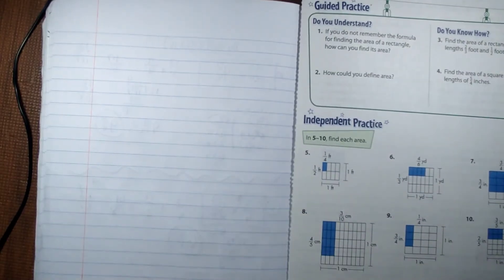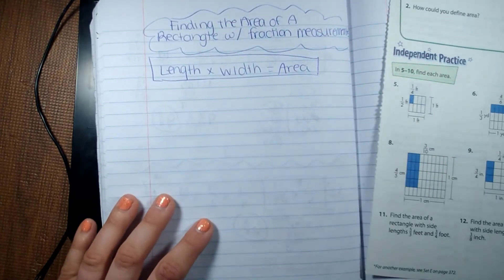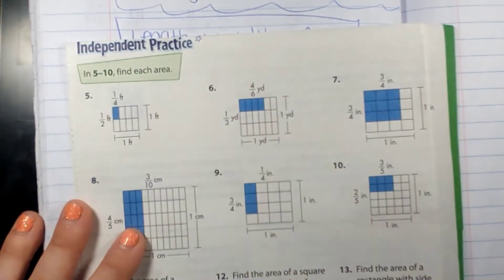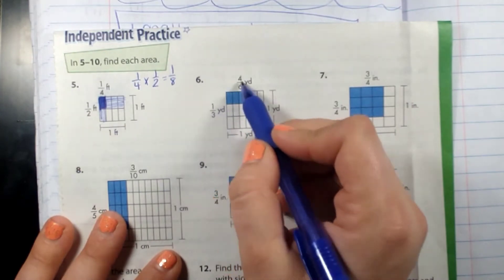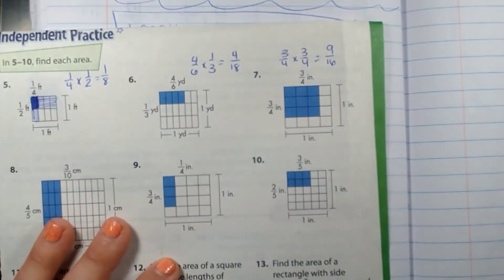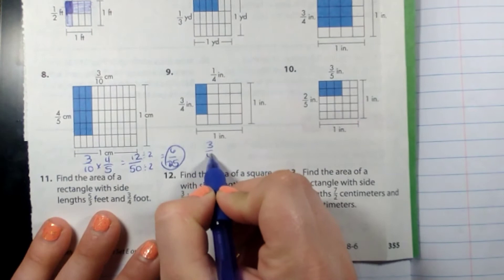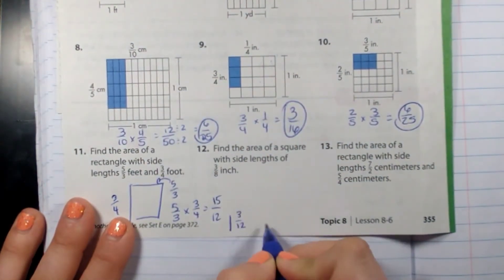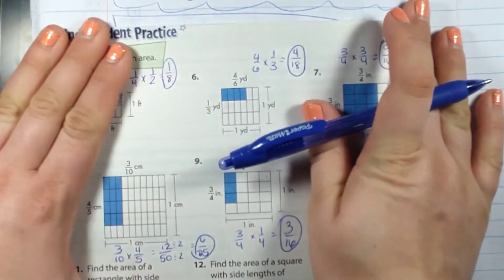Finding the Area of Rectangles with Fraction Lengths